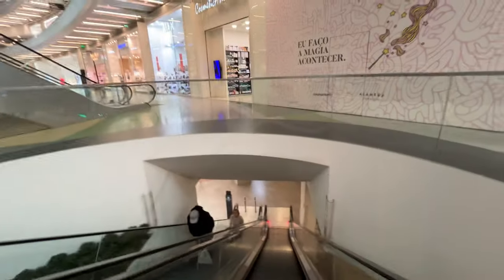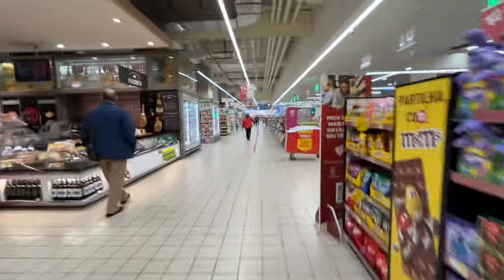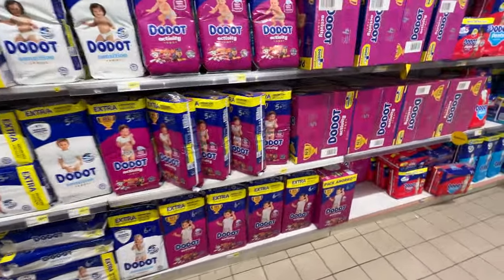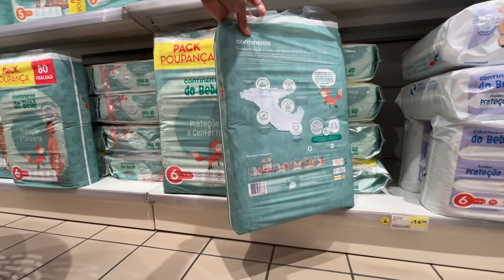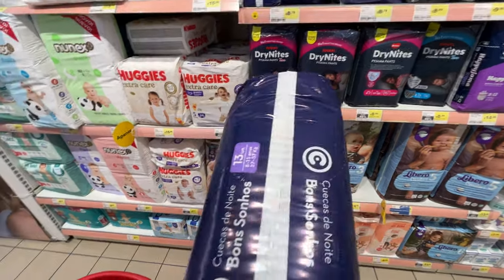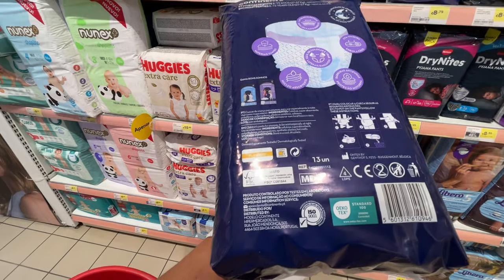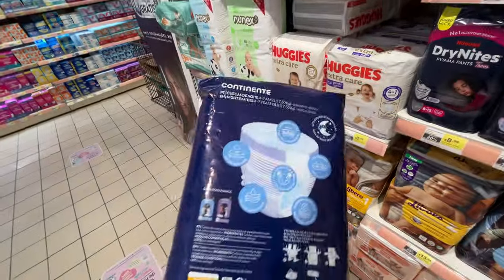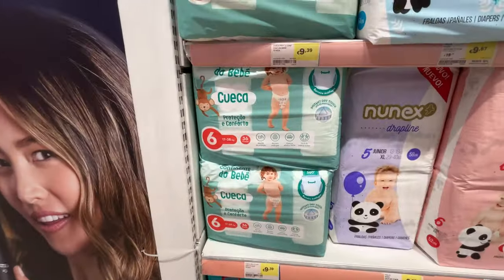Diapers aisle in Continente [Porto, Portugal]